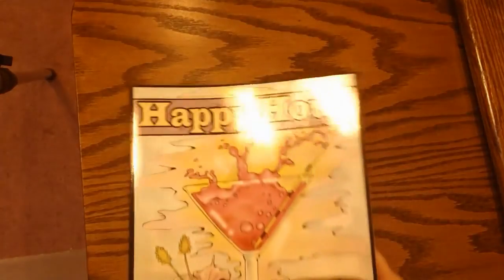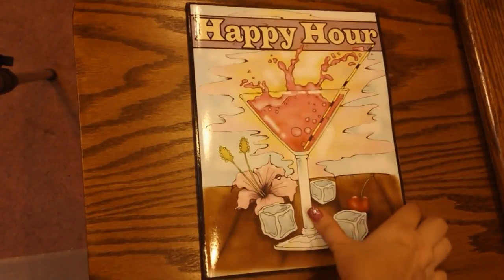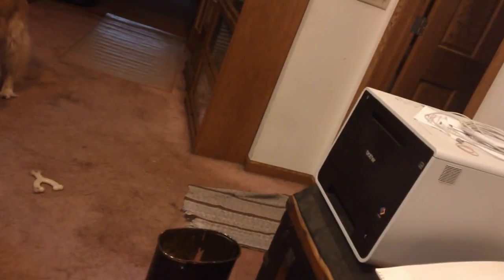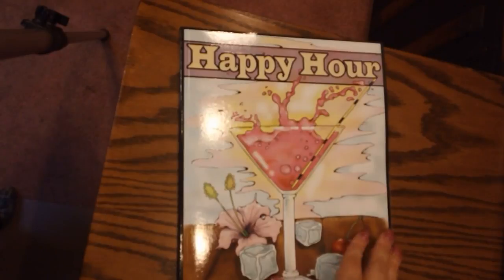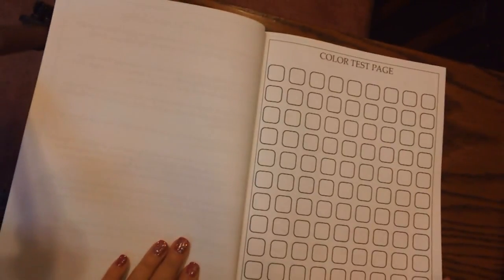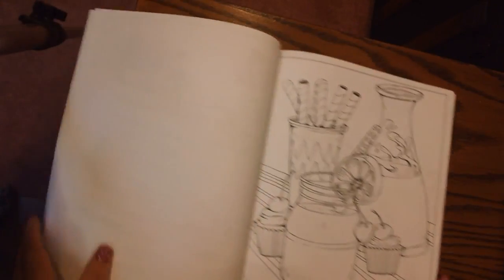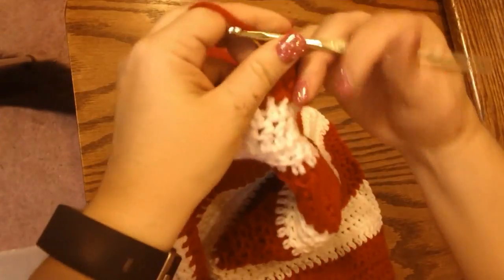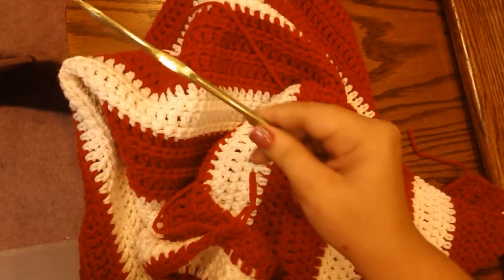~Show & Tell for October!~ Coloring Books & Crochet from Amazon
Here is a little show & tell/haul of things I got from Amazon in October. There are quite a few coloring items as well as some crochet goodies.

To purchase any of the items mentioned, click the following links.

Happy Hour Adult Coloring Book

Wine Time by Rachel Jones

Wine Tine 2 by Rachel Jones

Wine Life Adult Coloring Book

Vintage Christmas Windows by Creative Haven

Chibi Girls 2 by Jade Summer

Ivy and the Inky Butterfly by Johanna Basford

Hasel & Gretel by Fabiana Attanasio

Color Me Fearless by Lacy Mucklow & Angela Porter

Red Heart Super Saver Yarn, Cherry Red

Red Heart Super Saver Yarn, White

Feel free to chat with each other, comment, and share your work.